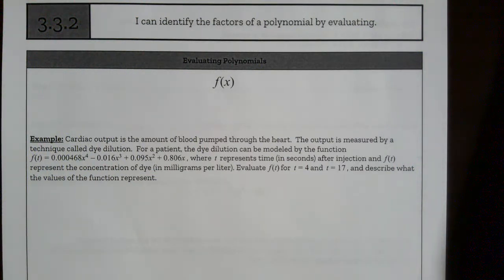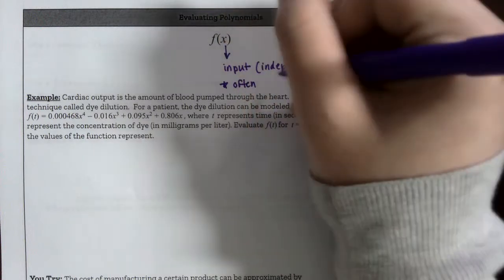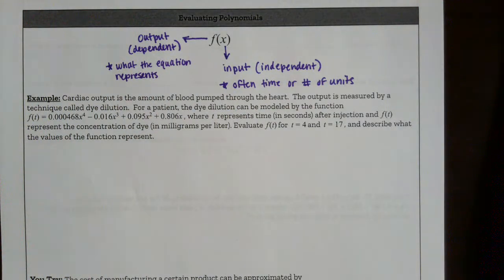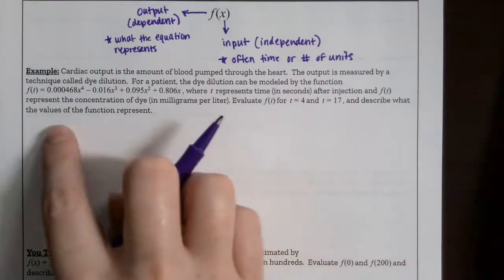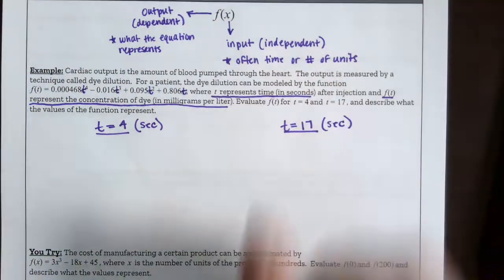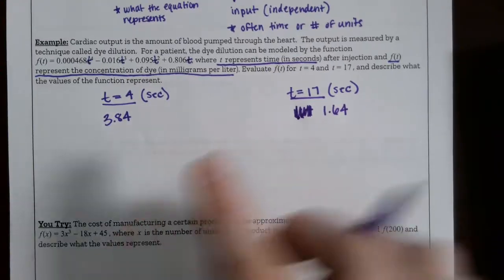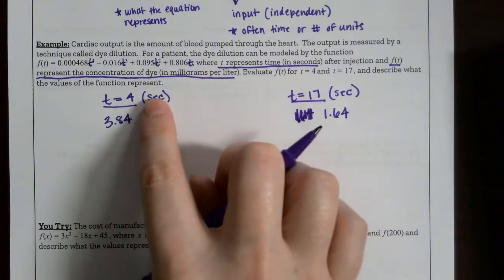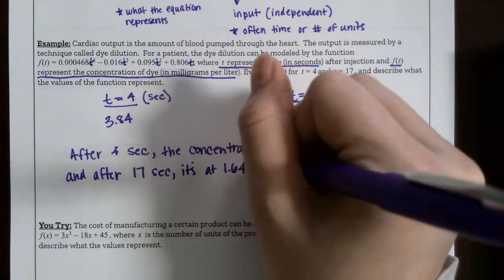Evaluating Real World Polynomials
This video goes through LT 3.3.2, which is to evaluate real world polynomials.